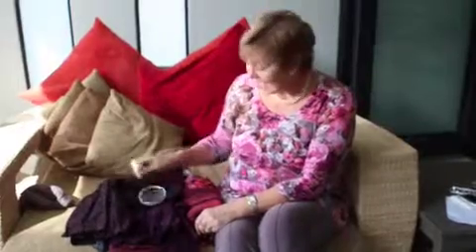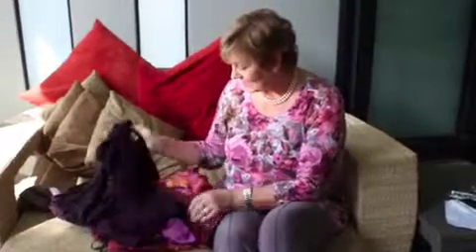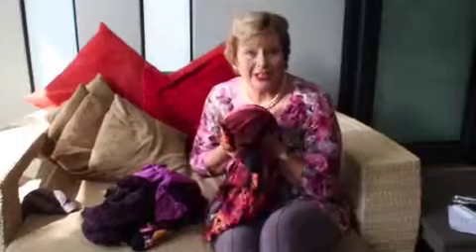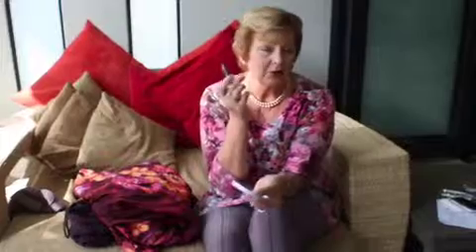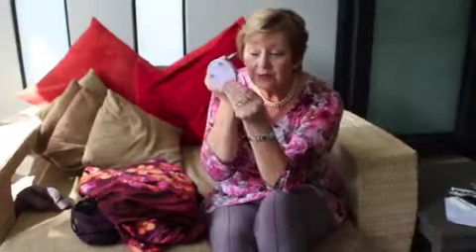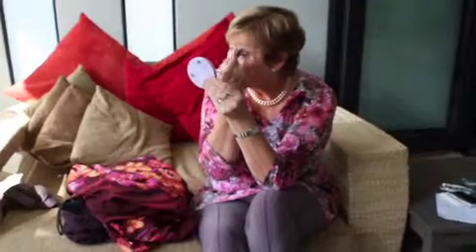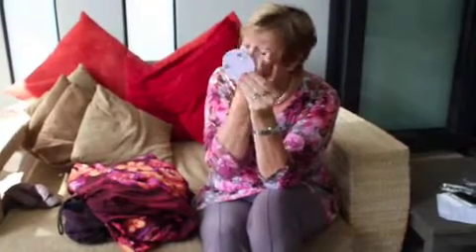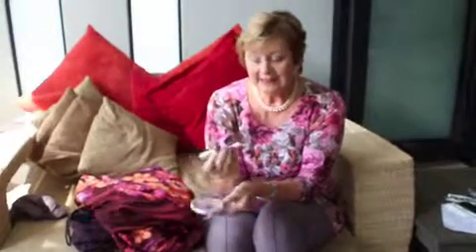Insider Review: Sue Gaskin - Chubby Stick Shadow Tint for Eyes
Sue Gaskin, Clinique South Africa Insider 2013 talks about her experience with Clinique's Chubby Stick Shadow Tint for Eyes in Portly Plum and what colours she'll be matching it with this season. For more information on Chubby Stick Shadow Tint for Eyes,